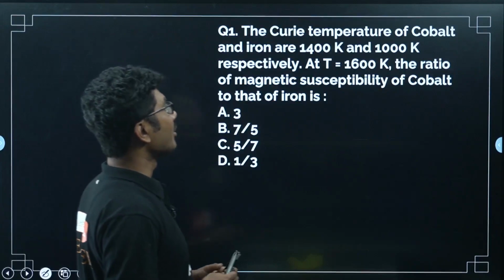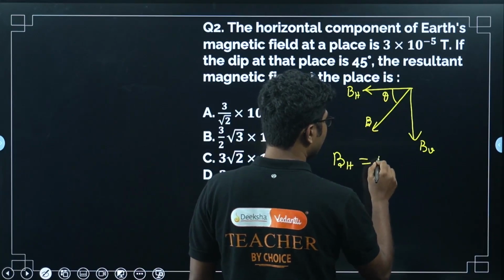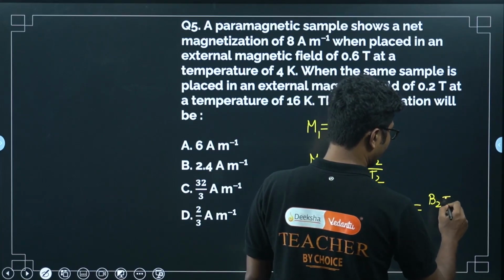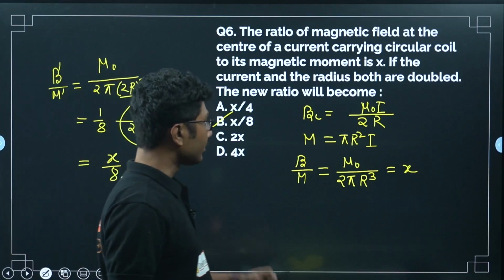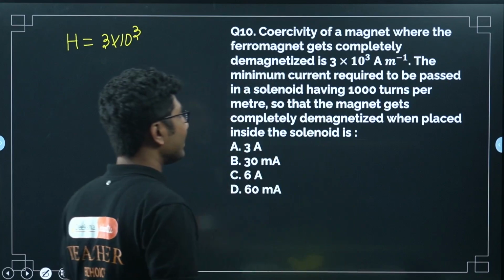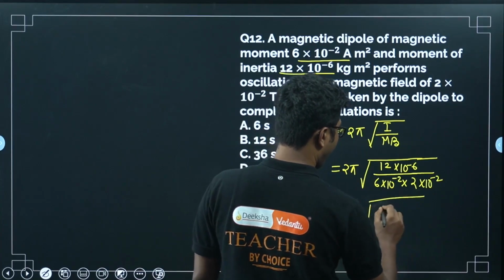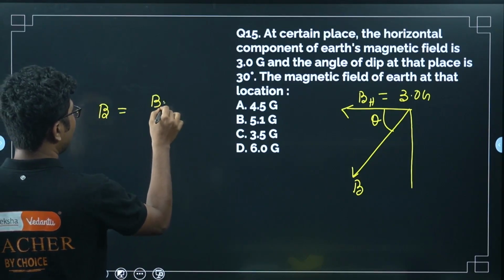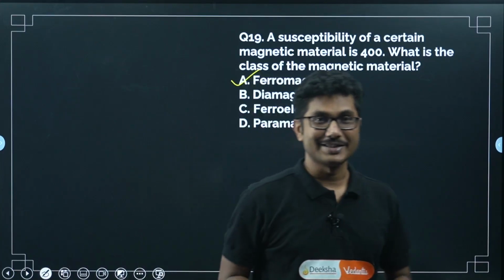KCET 2025 Physics | Magnetism and Matter PYQs for KCET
Hello KCET 2025 aspirants! Welcome to the KCET 2025 Physics 60/60 Series, Class 20. In this session, Soumik Sir will guide you through 30 Previous Year Questions (PYQs) from the Magnetism and Matter chapter, a crucial topic for the KCET Physics 2025 exam. Learn important concepts, formulas, and question-solving techniques to help you ace this chapter and maximize your score. Don’t miss out on this comprehensive discussion designed to boost your confidence and performance in the upcoming exam.

📌 Key Highlights:
✅ 30 PYQs from KCET Physics - Magnetism and Matter
✅ Important question-solving strategies
✅ How to score 60/60 in KCET Physics 2025